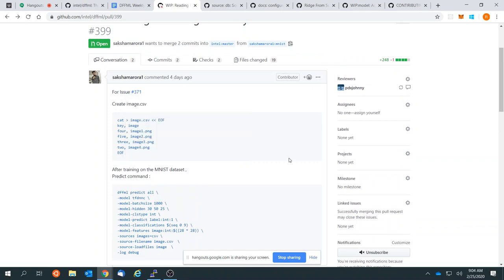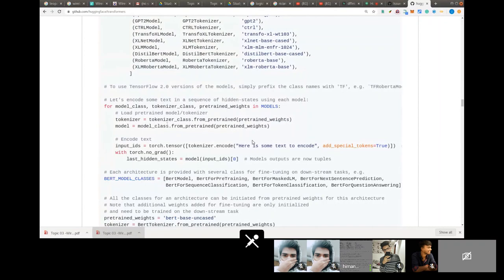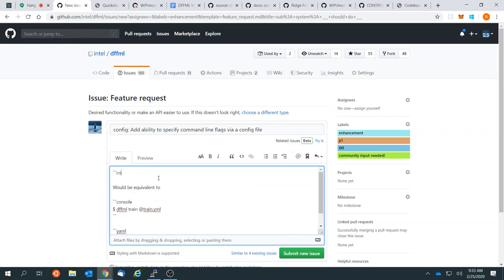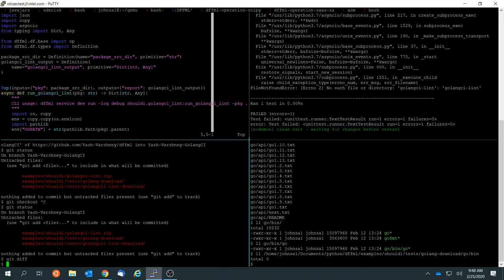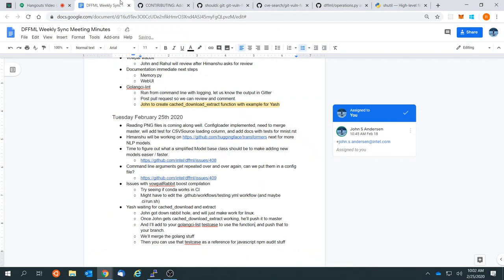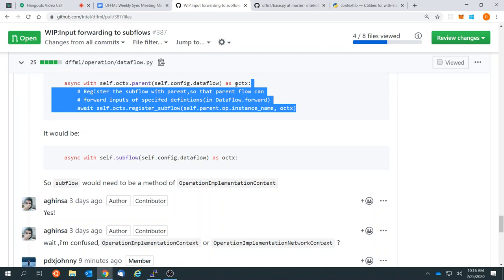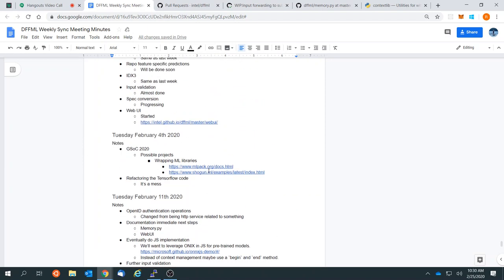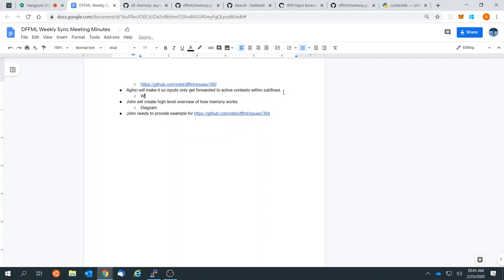Weekly Sync 2020-02-25